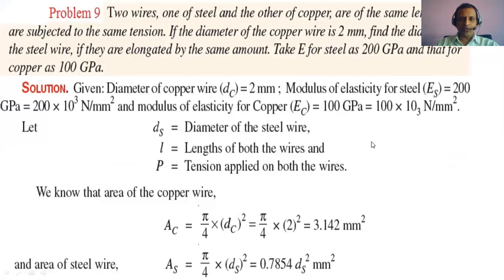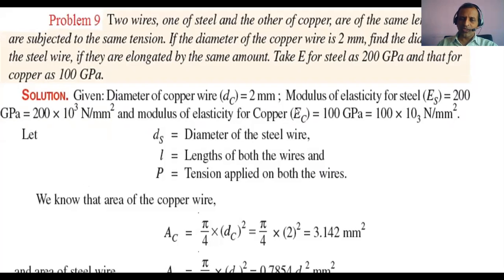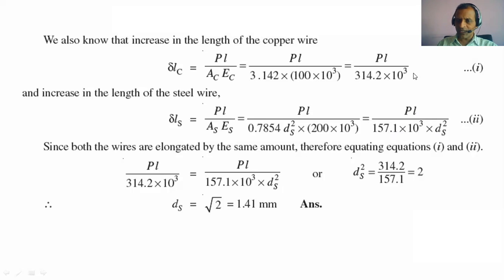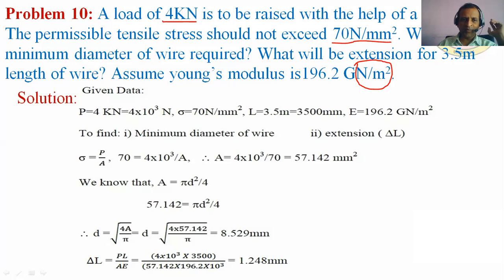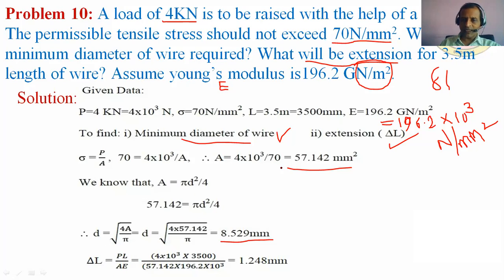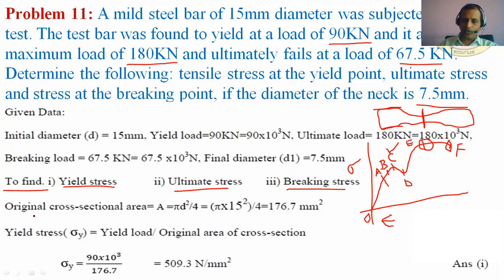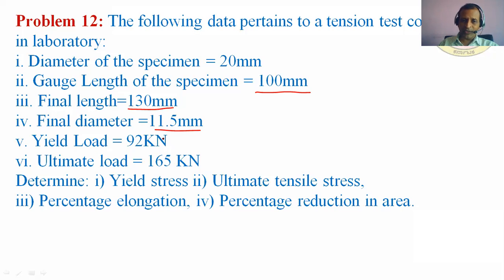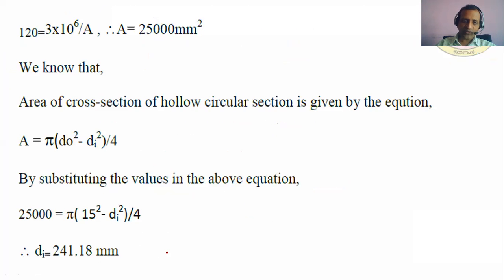SOM UNIT1 SESSION6 VIDEO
problems on simple stresses and strains continued